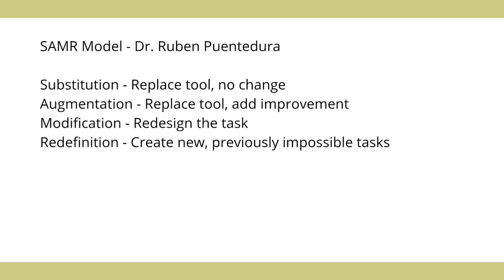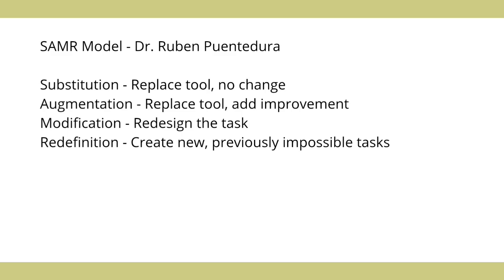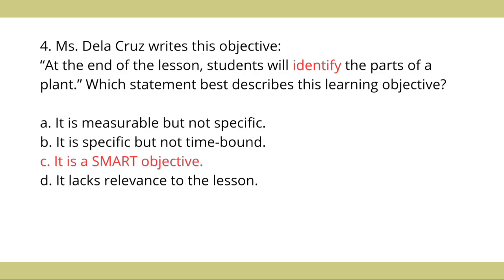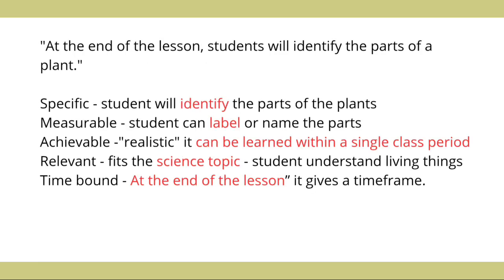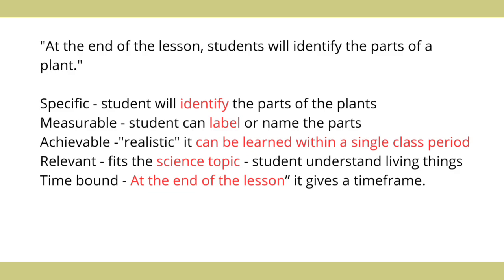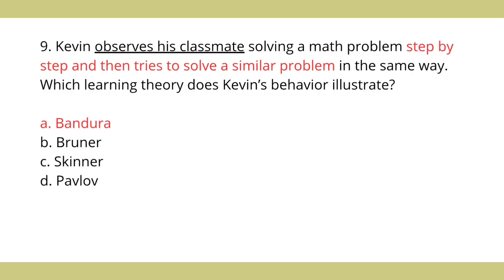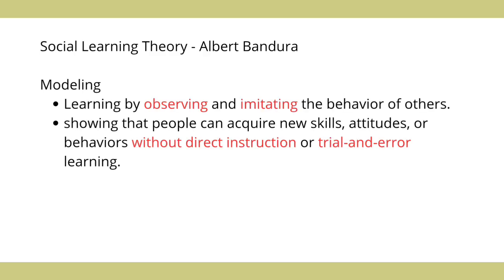Question Let about Professional Education Part 14